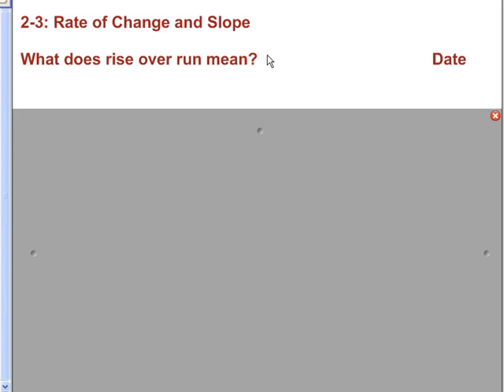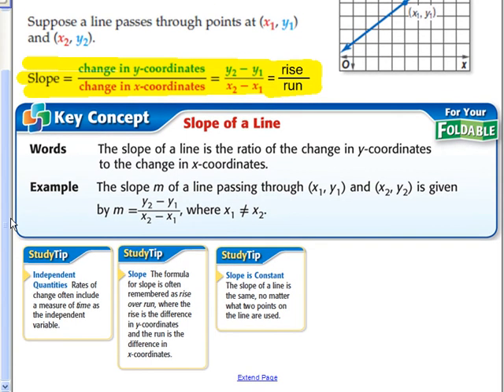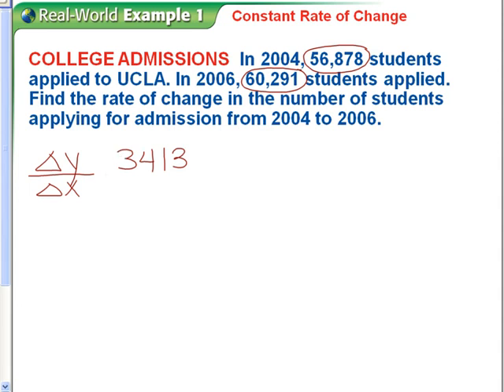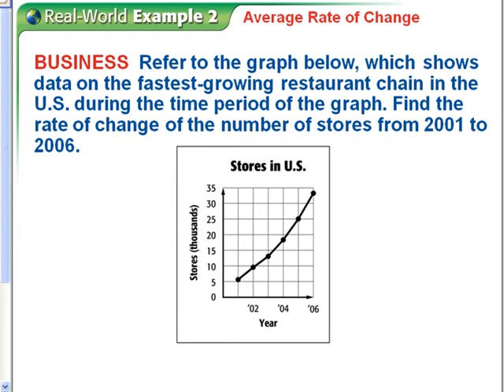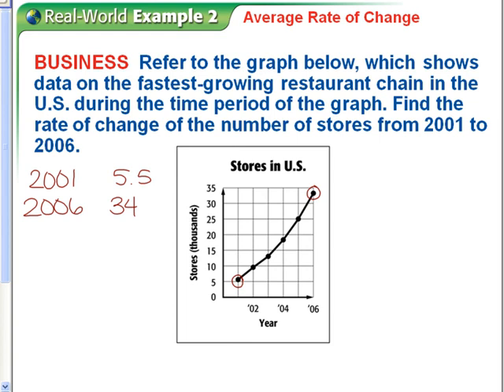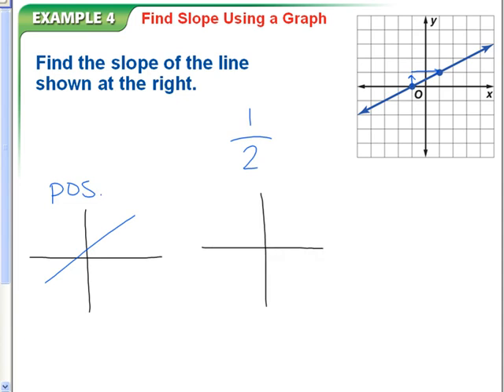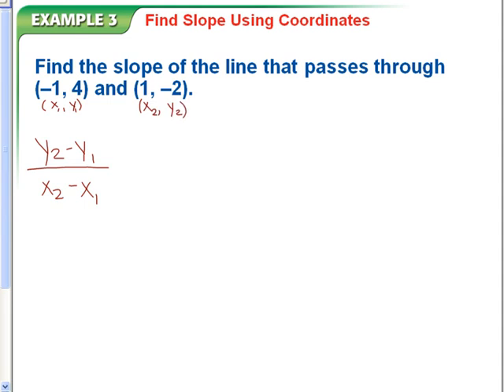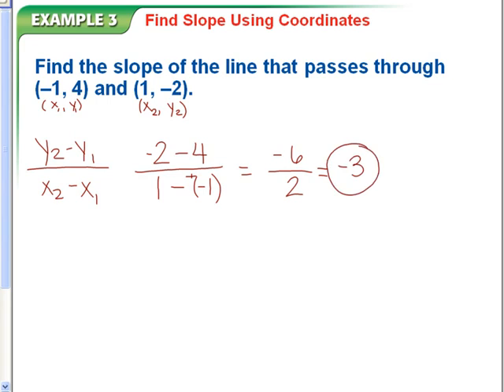Lesson 2 3